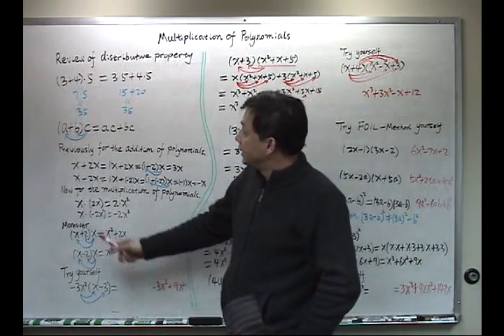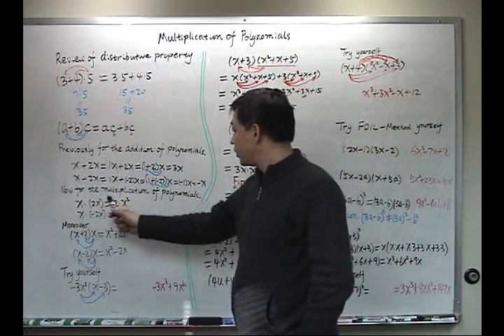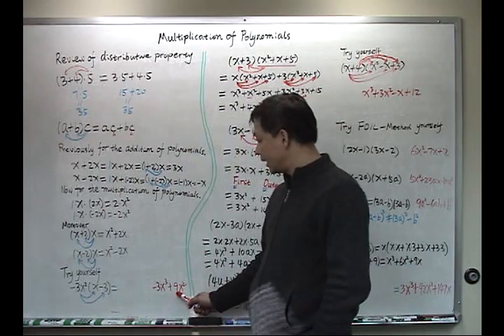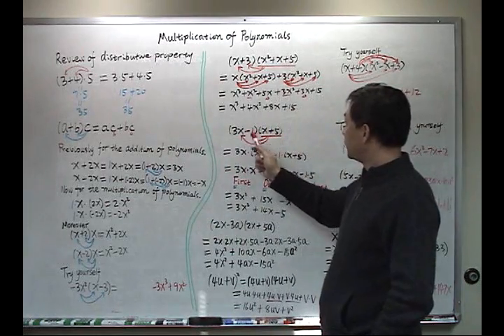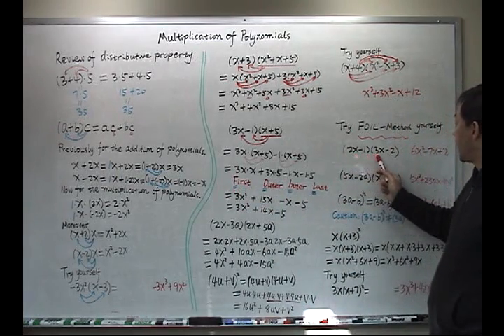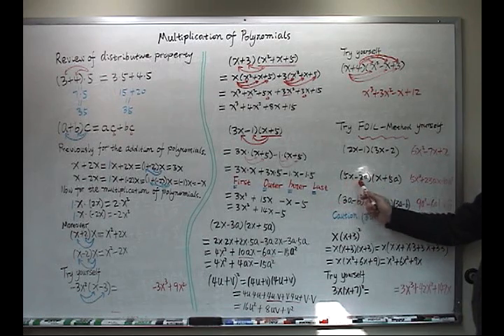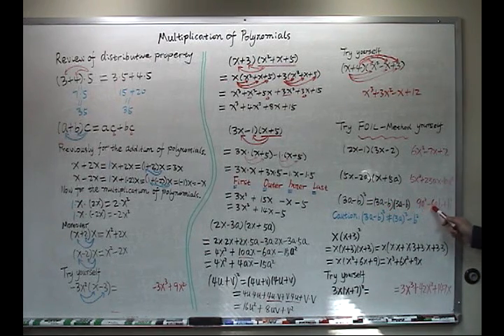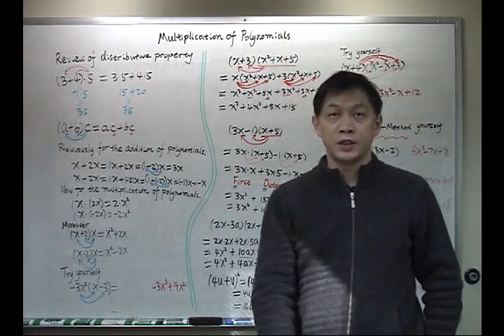Multiplication Polynomials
How and why the distributive properties are applied to combine like terms of polynomials are explained. The difference between polynomial addition and multiplication, FOIL-method for the binomial multiplication, the product of binomials and trinomials are discussed here with examples.